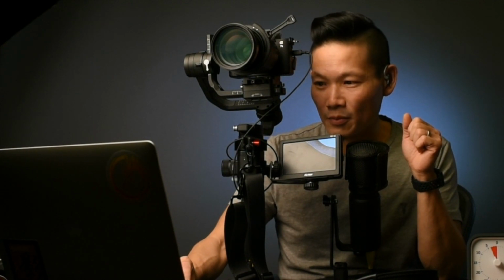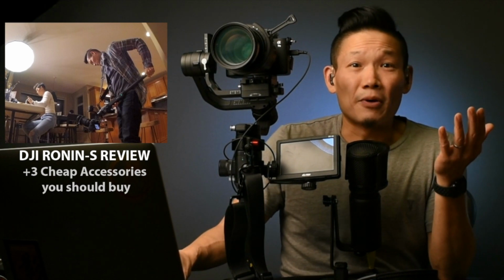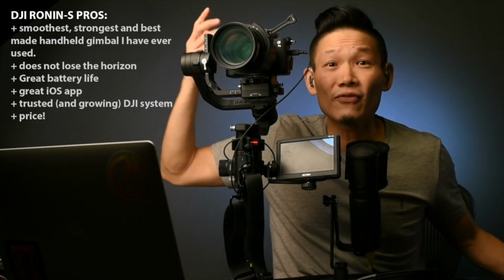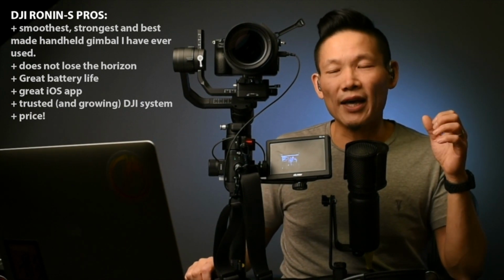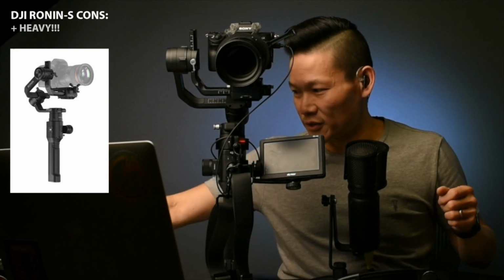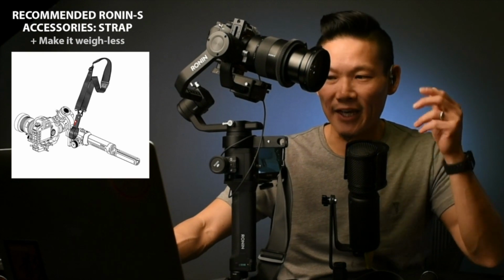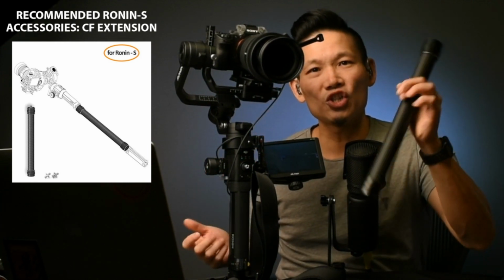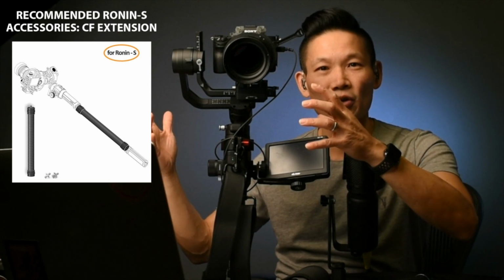DJI Ronin-S Review & 3 Accessories you should buy for it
Sale ALERT!! $200 off!! til Dec 22 2018:
3 DJI Ronin-S Hacks to make it even best-er.

NOTE: if links are missing in the website above, turn off your Ad Blockers and they should magically appear :)

--- NOTSO FINE PRINT ---

As affiliates we get a small percentage of qualifying purchases you make with the links on our website, but rest assured you won't pay a cent more than buying it elsewhere on the world-wide-web. THANK YOU for starting your shopping off with our links!